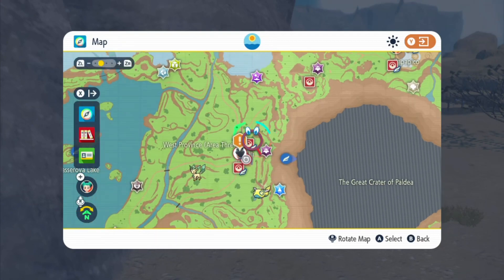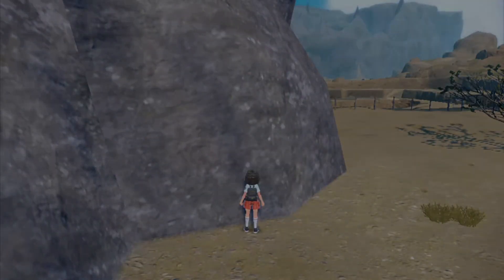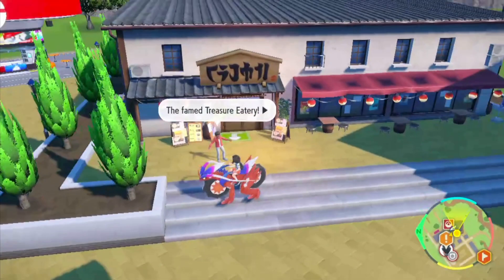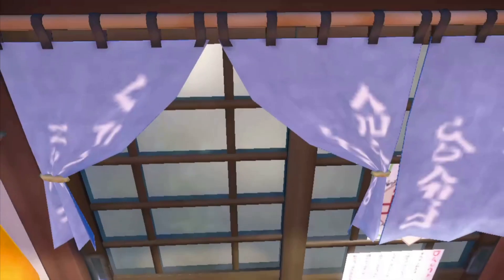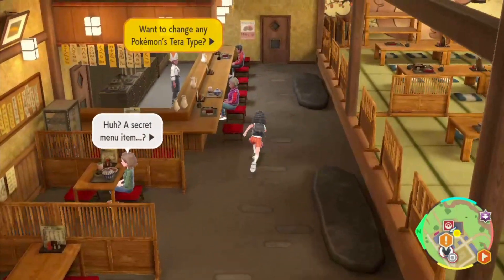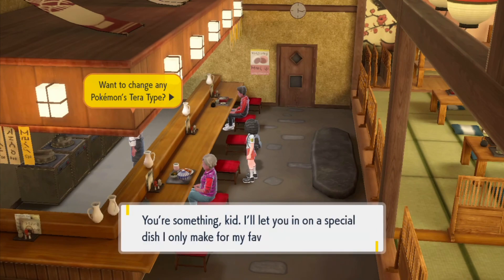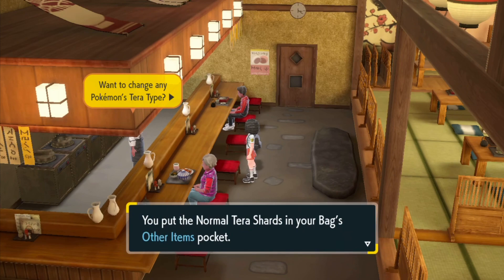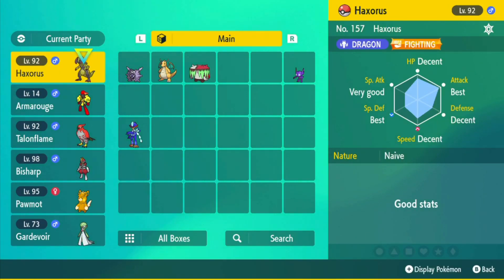How to Change Tera Type in Pokemon Scarlet and Violet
How to Change Tera Type

I'm the number one source for all things Pokemon Scarlet and Pokemon Violet! I will have you updated on all the latest and greatest Pokemon information, rumors, leaks, guides and tutorials about Pokemon games!